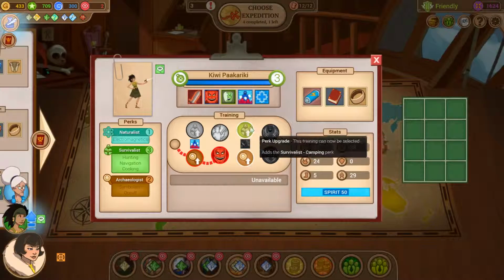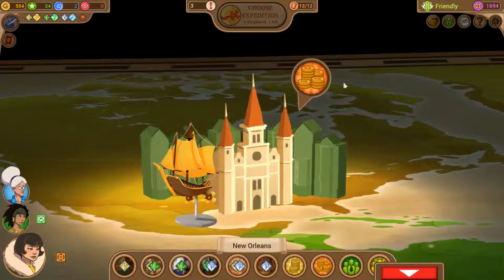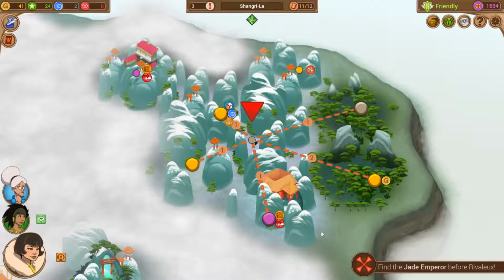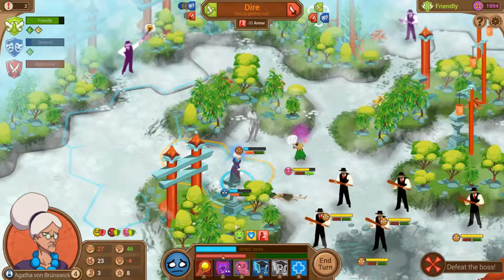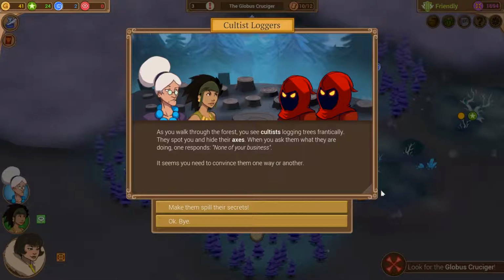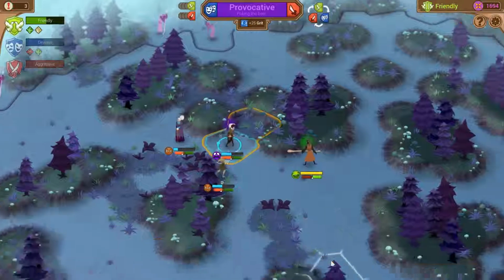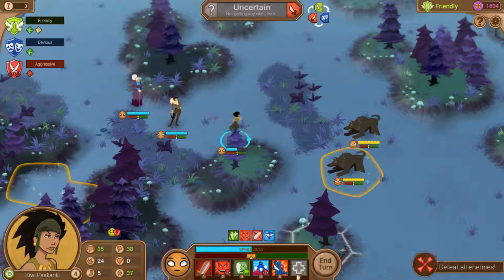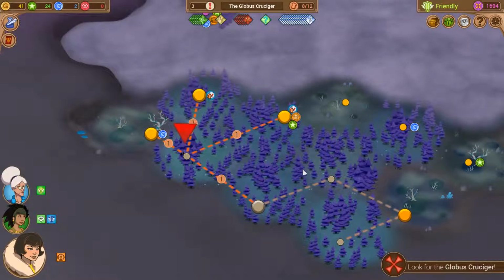Renowned Explorers: International Society Gameplay Ep.13 - Good Doggy ★ Let's Play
Let's Play Renowned Explorers, Renowned Explorers is an adventure, action rpg exploration game.

Renowned Explorers is a strategy adventure game. Assemble your team and use their beauty, brains or brawn to resolve any encounters they come across during their expeditions. Become famous by discovering the most prestigious treasures in a fictitious 19th century!